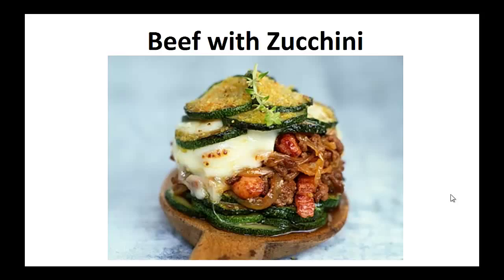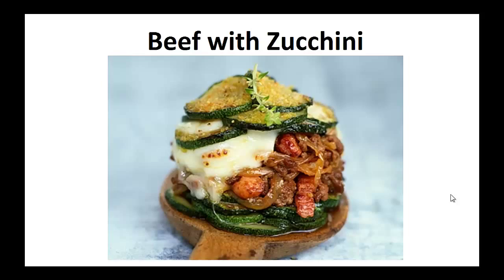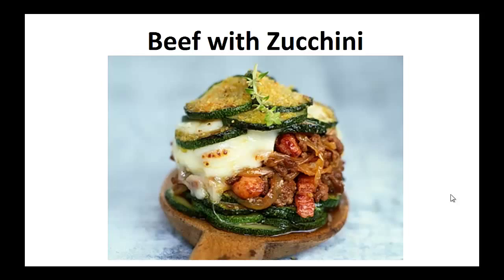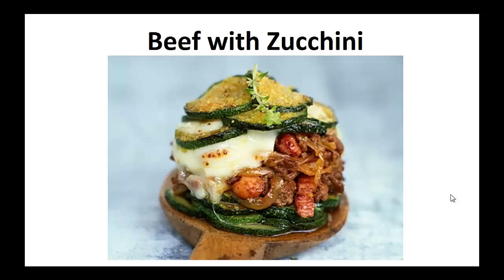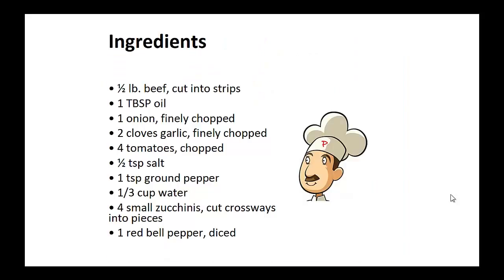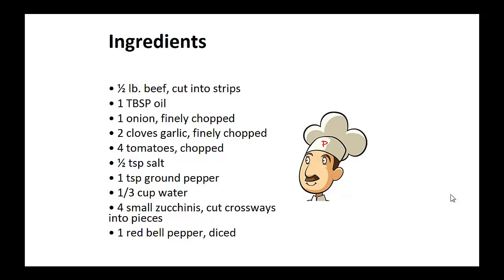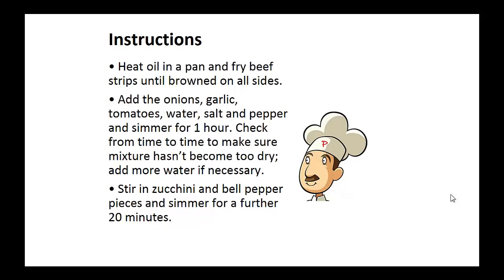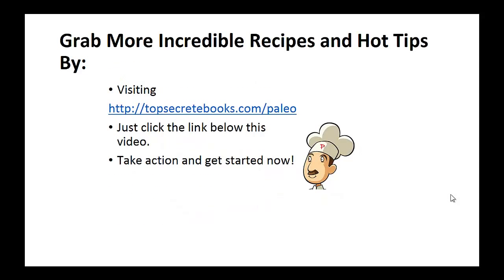Paleo Recipes - Beef with Zucchini By A Former Diabetic